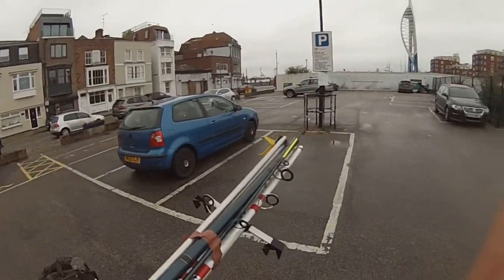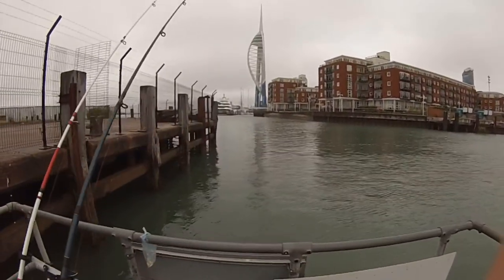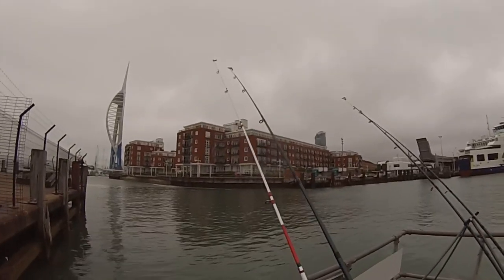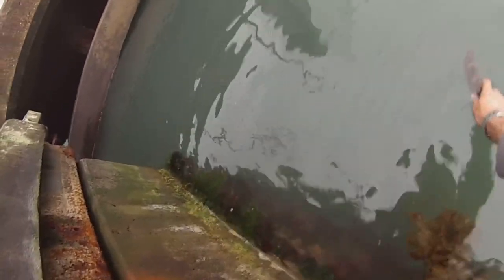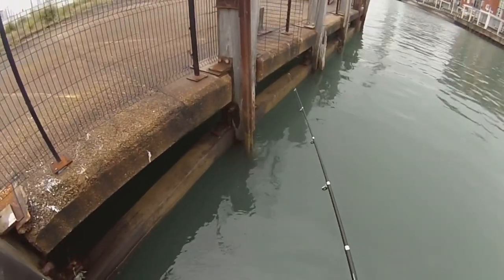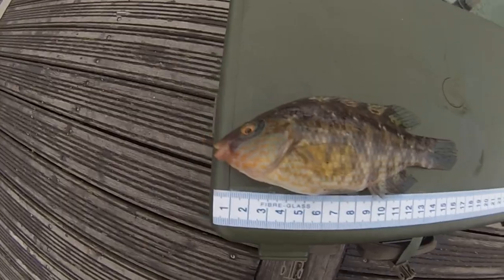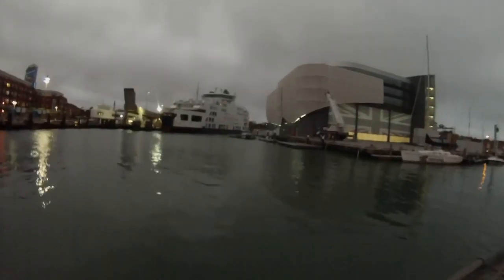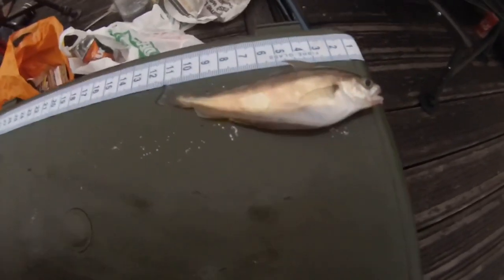Portsmouth Harbour fishing, Wrasse, Wrasse, Wrasse!!